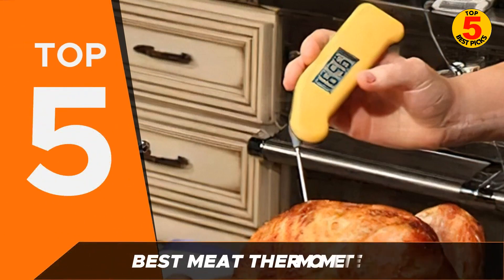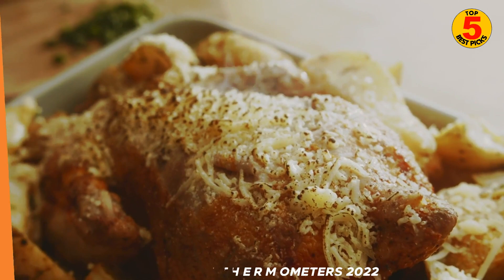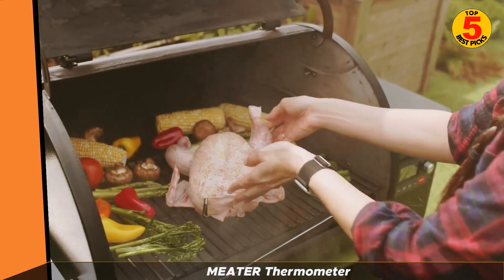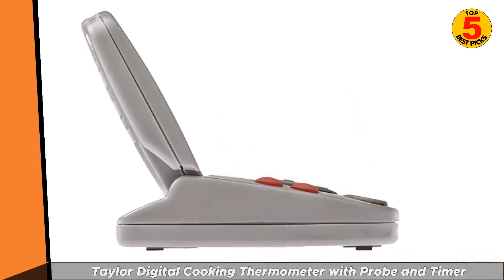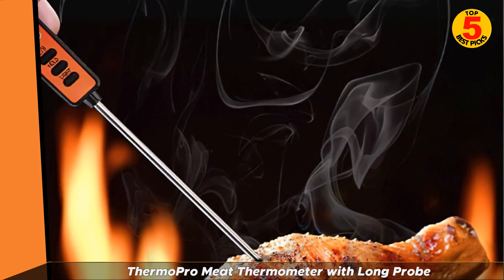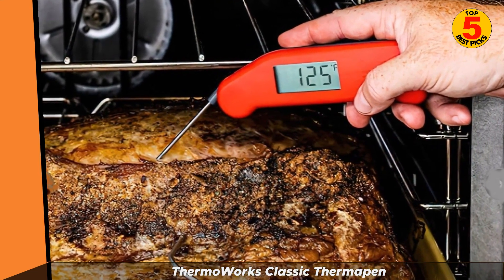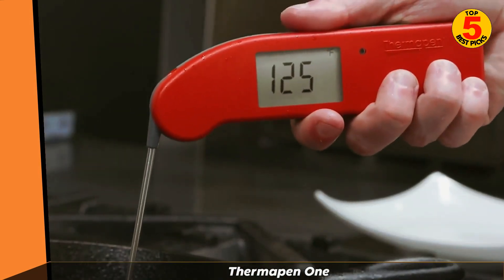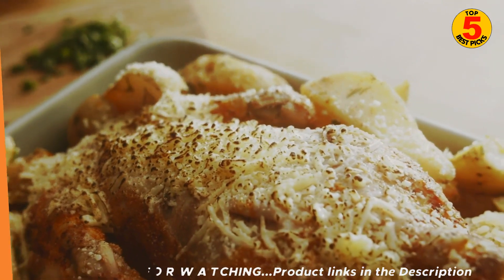Best Meat Thermometers (2022) ☑️ TOP 5 Best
Best Meat Thermometers 2022 recommended in this video:
✅4. Taylor Digital Cooking Thermometer with Probe and Timer ➜
✅3. ThermoPro Meat Thermometer with Long Probe ➜

TOP 5 Best Meat Thermometers 2022. A good meat thermometer will let you control how well your meat is cooked to a precise degree, so you never need worry about over- or under-cooking again. Some devices are capable of much more than this as well — with smart connectivity and multiple probes becoming more popular for added versatility. But, how can you know which meat thermometer will be best for you?